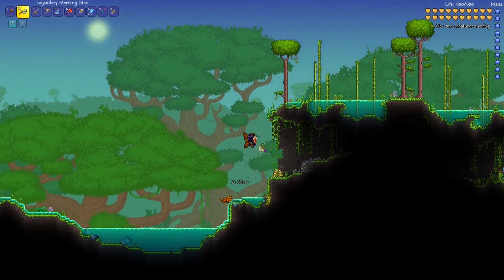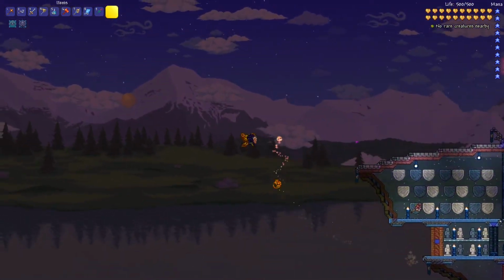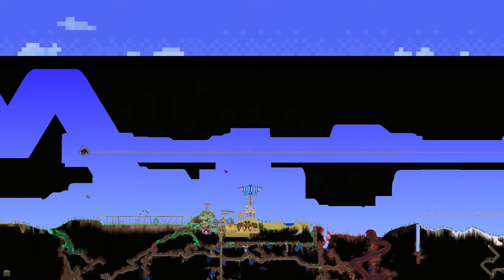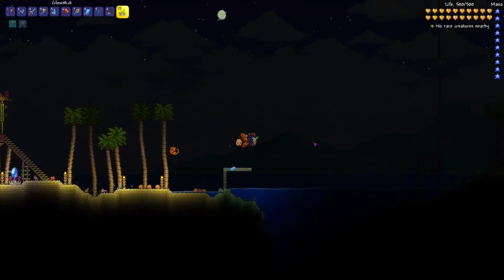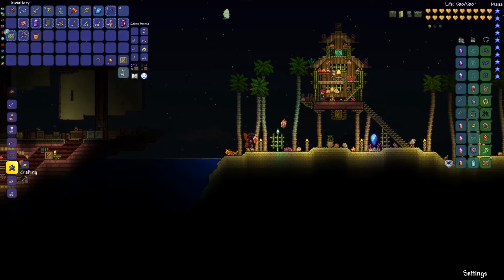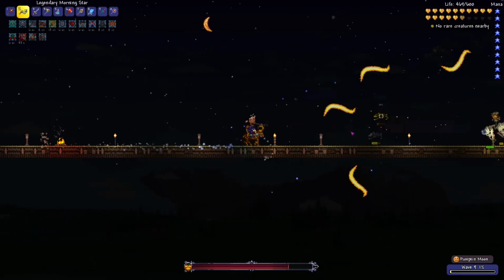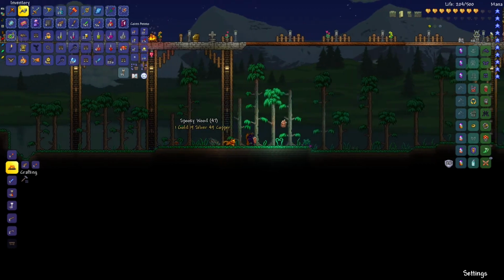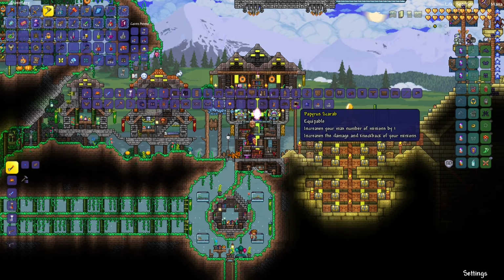Terraria: Let's Play Summoner Ep.29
Starting off with a bit of a building project and still fishing ever day for Billy until he gives us the dang Whether Radio...  We managed to get some combat in by the end though, tried out our first special moon event and it went pretty well actually.  Could have gotten farther but we will hopefully be able to before too long.